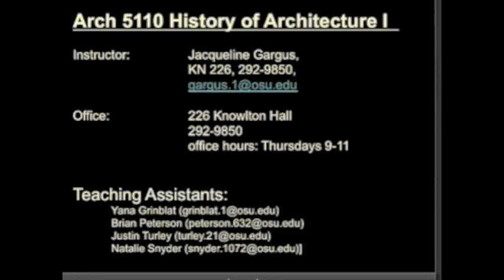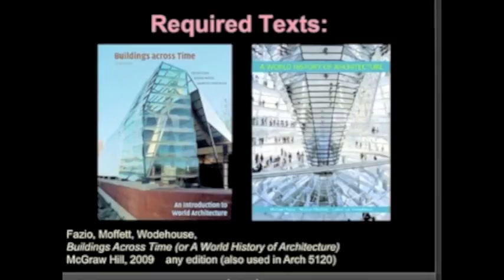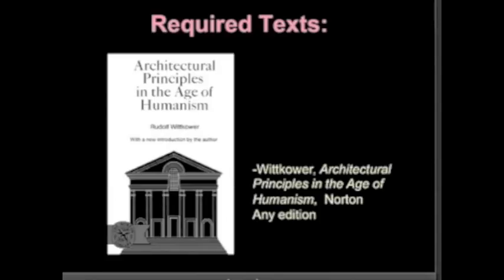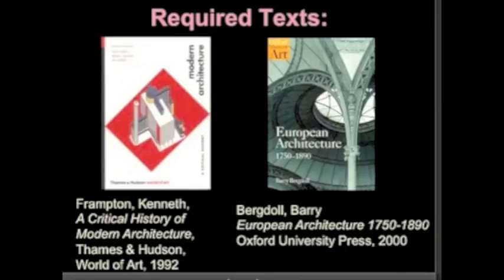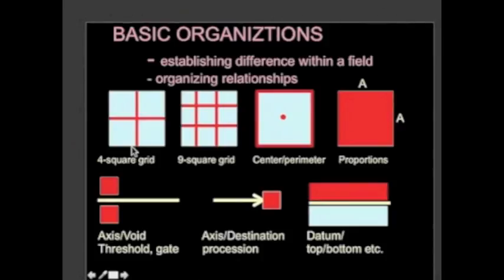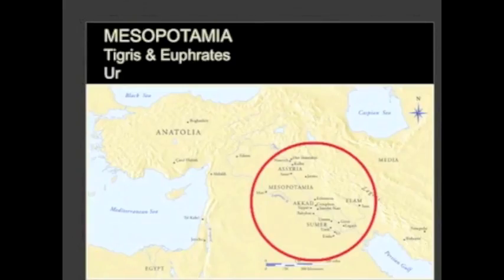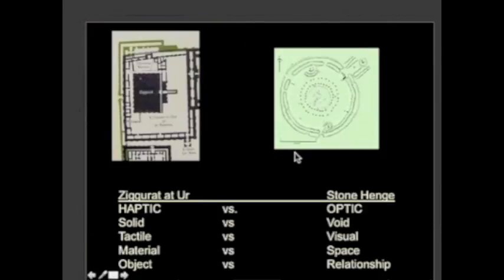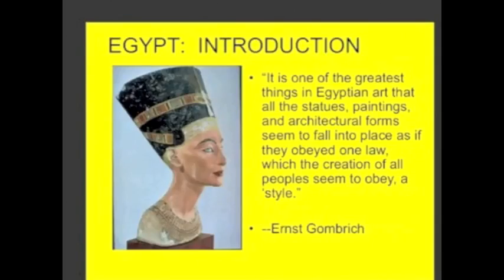Lecture 02 Introduction and Syllabus Discussion